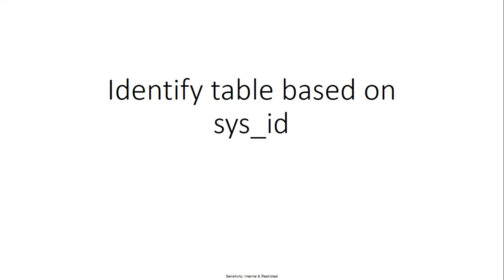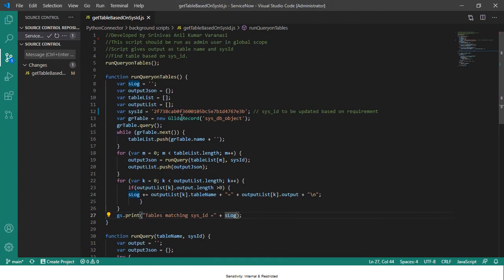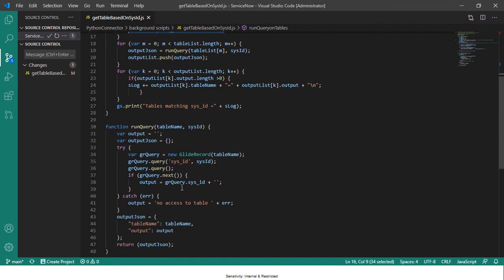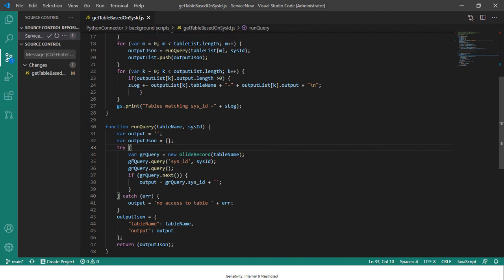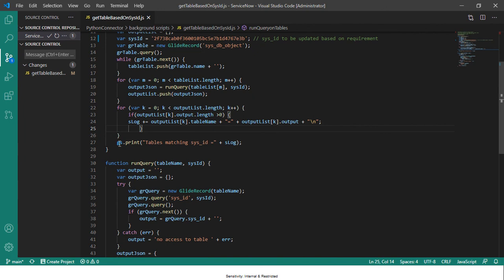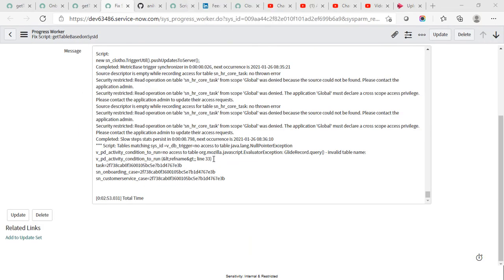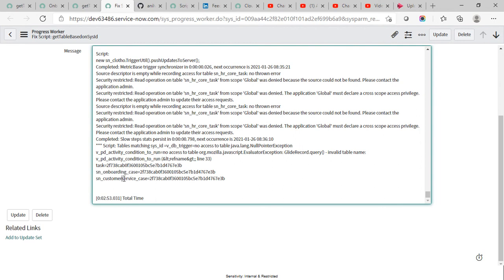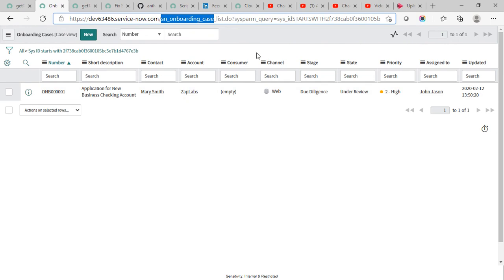ServiceNow Script - Get table based on sysId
Find table based on sys_id.This script should be run as admin user in global scope. Script gives output as table name and sysId